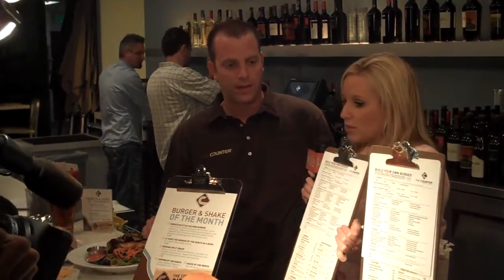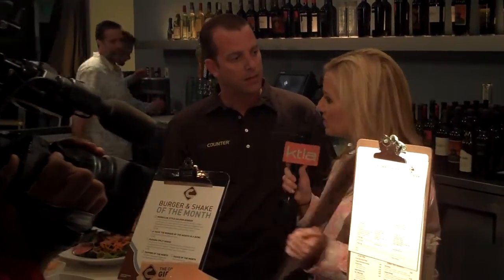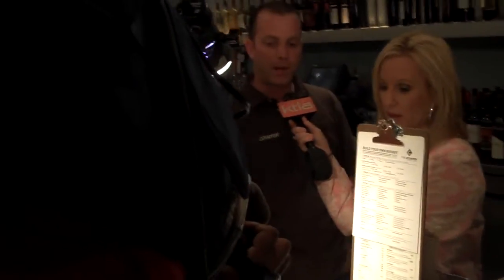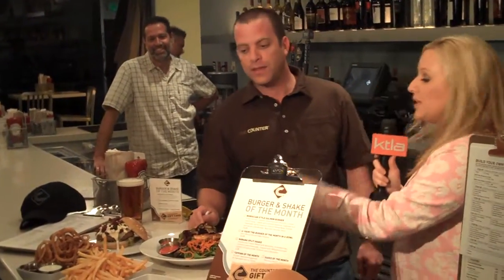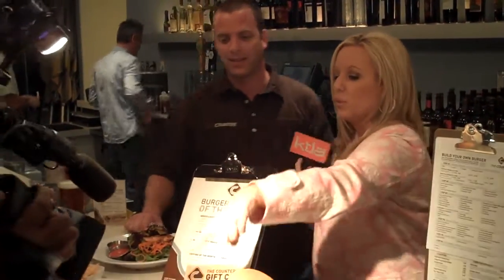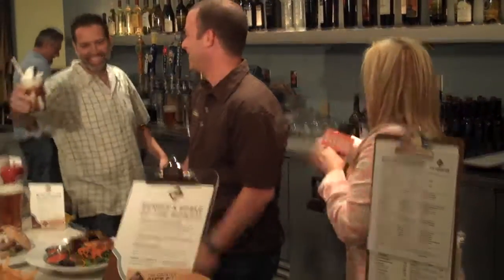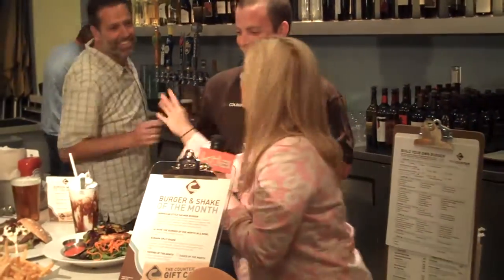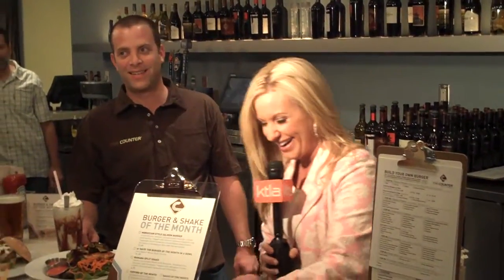The Counter on KTLA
Jeff Weinstein discuss The Counter and several of our millions of Build Your Own Burger combinations